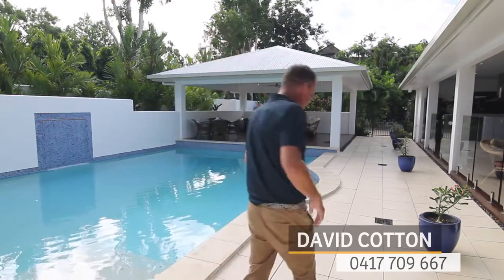66 Davidson Street Port Douglas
Family accommodation in Port Douglas doesn't get any better than 66 Davidson Street. Whether it's a holiday home for your family's vacation or something more permanent, this high quality house with it's 4 bedrooms + Study + gym + media room has plenty of room for everyone & more!

Architecturally designed pavilion style with the tropics in mind, this clean line and comfortable home has a beachy atmosphere whilst providing the very best of modern facilities. Ideal for the holiday rental market especially wedding parties.

Features include

Kitchen

Pura Tap filter
Miele Applicances
Microwave/convection
Built in espresso coffee machine
Dishwasher
2 Integrated fridge/freezers
50 ml Esserstone bench tops (100 ml on island)
2 pack finish to cabinets - push open, soft close
Insulated Wine Cellar
Butlers pantry
Dustpan to ducted vacuum system

Internal

All on one level
9 Individual air conditioners
Raised ceilings dining/lounge and theatre
Solar hot water
Heated spa in E/S
Skylights main bath, hallway, WIR
TV points Lounge, Theatre, Gym, Front verandah, B1
Surround sound system in theatre
Tiered seating in theatre
Internal vacuum system throughout, collector in garage
Miele tumble dryer - with condenser tank
Track spotlights in hallways

External

Kwila decking to Gazebo and front Verandah
Plumbed gas BBQ and wok, exhaust fan front Verandah sink and fridge.
Powder Room by pool
Magnesium pool filtration
Reverse cycle heater/cooler for pool
Glass pool fencing from Verandah
BBQ suite on rear verandah, incl fridge, sink, wok and lidded rotisserie BBQ
S/s Fish cleaning bench and sink
Solar Hot Water
4 Kw Solar Power
Generator connection to 240 power board
2 x  10,000 lt rain water tanks
Orchid house
Vege garden and several citrus trees
Reticulated gardens
Alarmed security system for garage and house
Security cameras front, side and rear
Security entry to gatehouse, sensor lighting
Remote gate to driveway
Remote entry to garages
Contact David Cotton Raine & Horne Real Estate Port Douglas

GENERAL

Total 632.2 m2 including garages
Portico 5.76 m2
Garage 92.40 m2
Carport 57.20 m2
Entertaining Area 43.56 m2
Outside Area 34.41m2
Patios 71.23 m2
Entry 5.54 m2
Living 322.62 m2

Main Garage.
Clearance Height Roll a door 3 metres.
Width between walls 8 metres.Maximum without shelving.
Length of garage 10.5 metres. Maximum without shelving.

Carport with Roller door.
Clearance Height Roll a door 3.1metres, could be adjusted to 3.2 metres.
Width between pillar and wall 5 metres.
Length 10.7 metres.

Open parking next to Carport.
Width 3.5 metres.
Length 13.5 metres.

Location - 10 minutes walk to Macrossan St and Port Douglas Yacht Club and 5 minutes to Four Mile Beach via Beachfront Mirage Walkway.
Call David on 40871800 for a private inspection